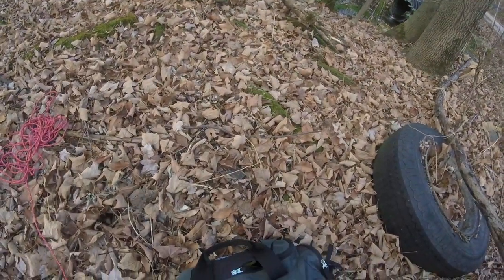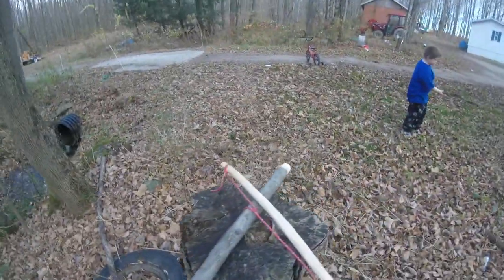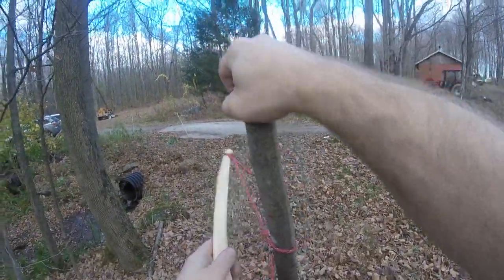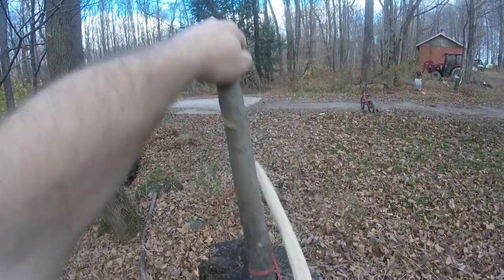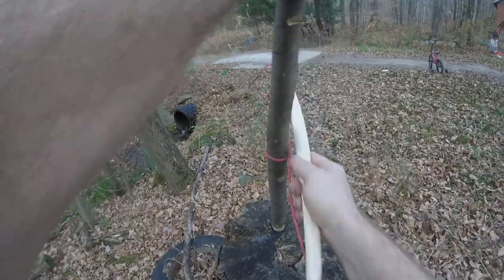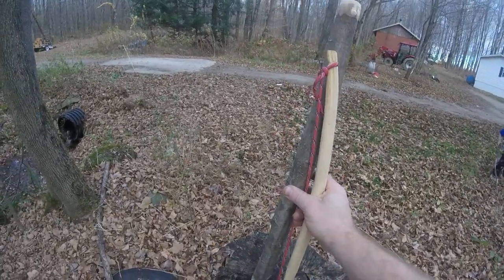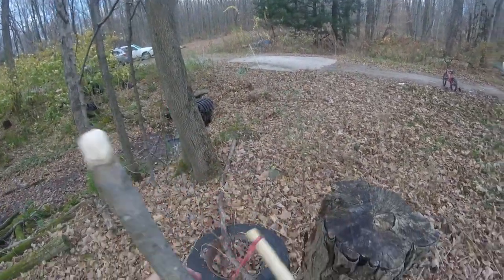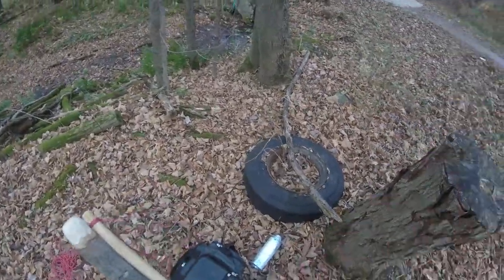bow drill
here is one old school way of starting a fire